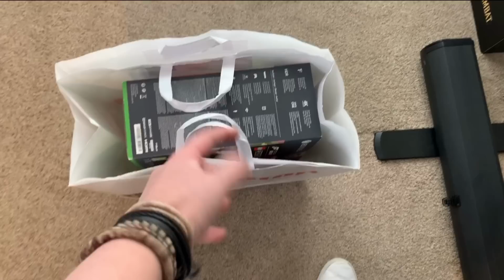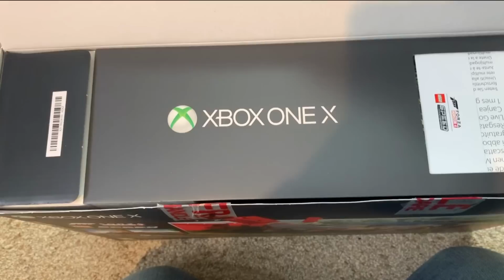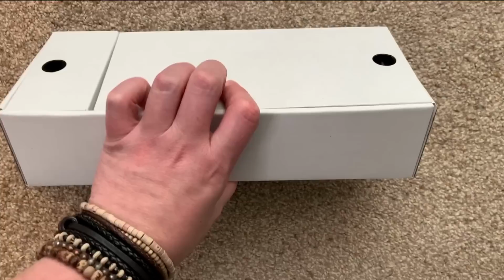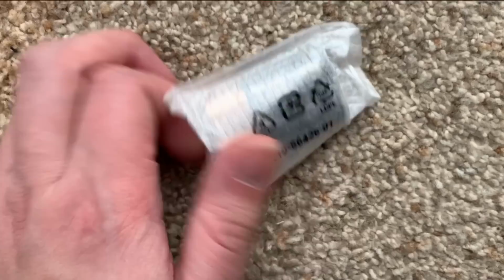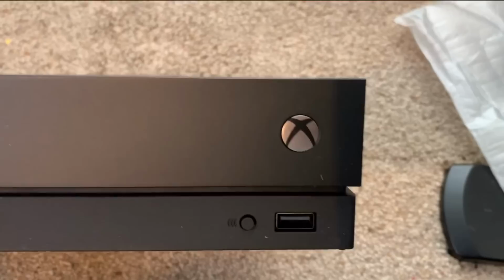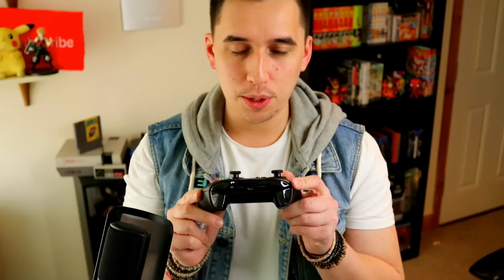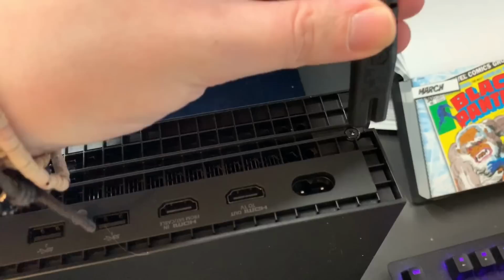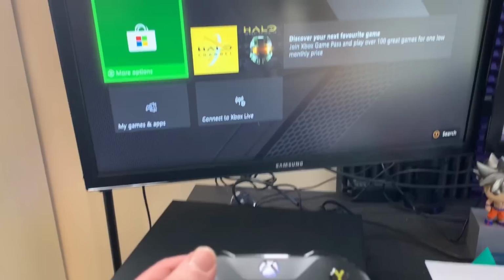PlayStation Guy Unboxes his VERY FIRST Xbox!! (Xbox One X)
Outro created by myself :)
outro song is by "thefatrat" and it is called "Monody" and you can listen to it
Hope you enjoy guys!! And as always stay Geeky, Stay cool, bee Awesome and bee Happy!

LIST OF LEGENDS!! ($25 or above)
[$50 GOD TIER WARRIORS!!]
-TheOneAndOnly
-Steven Thomas
-Will Mills
-Morgan Littleton
-JoeysGameSafe
-barkisay
-SladeTheBlade
-Drakortas
-Zombieki11er451
-Larbiathin

[$25 LEGEND TIER WARRIORS!]
-Philip Munoz
-Abdalla Mansour
-Jesus provencio
-Andrew Fried
-Philipp Stapel
-Cuthbert Simm
-Hunter Thoma
-Frank
-ZOMBIE ZERG
-Earl hardrick
-James Butterworth
-Tcarventura
-James Adams
-jordan rodgers
-MarshmallowKyaa
-NinjaDrag0n
-Brent Wyant
-Osler
-Megan Couper
-Slimtek
-Parker
-Matthias Müller
-Morgan Hellström
-Tim Ott
-Hammerface1
-Bryce Jackson
-LiooRyuuguu
-Joshua Jenkins
-Chris Alfred
-Knell
-Marlon Endriss
-Ethan Beasant
-Ultimatemachine
-TheDude1994
-Hannolex
-Marcus Ruijters
-Animalz543
-Michael
-Viral-out-break-
-Amnaf
-GEOFFREY CAWTHRAY
-LightGod225
-CML_Fan
-Lion's sin of Pride
-Chad Shipman
-Jessica Compton
-Zenvio
-Georg Eide